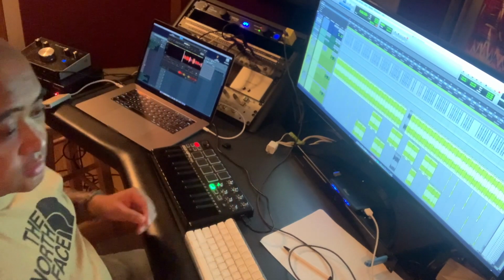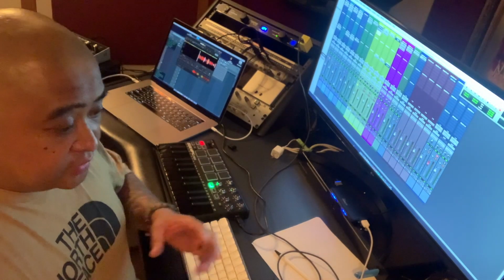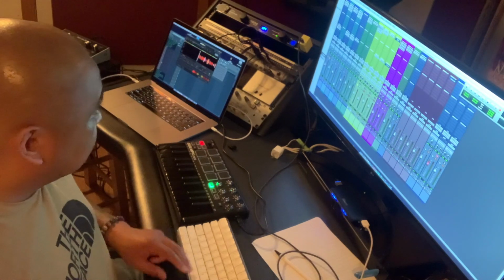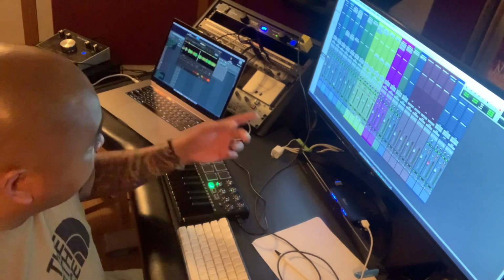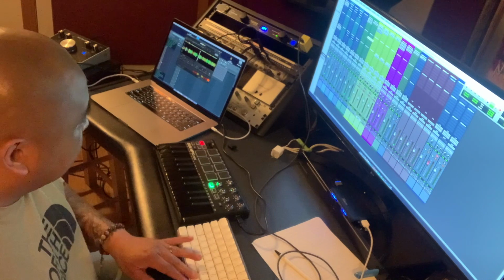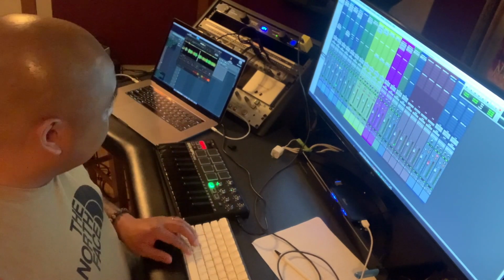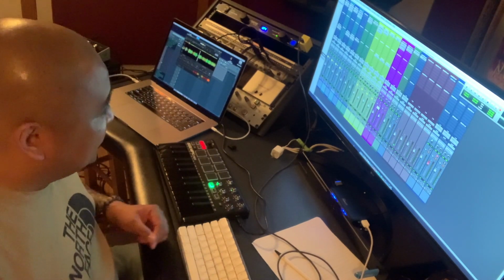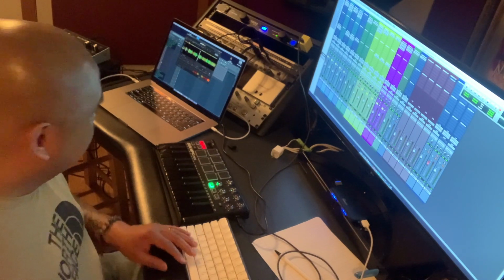The making of "Quarantine." from the EP Pandemic.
A quick look at how Quarantine was made. For the full song you can go

Feel free to download or if you would like to donate I would gladly appreciate everything. I will be doing more videos soon.
Produced by Da Hermit
Mixed by JerryD @jerrydmixedit
For more info and updates check out Da Hermit at IG @darealhermit